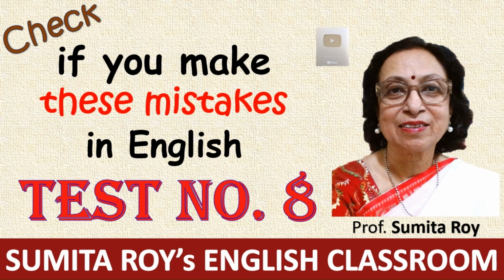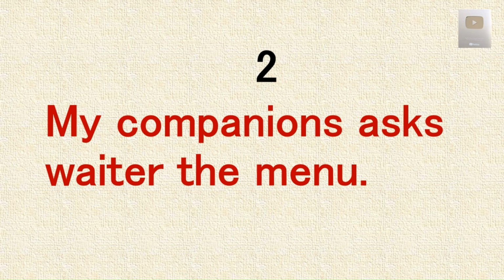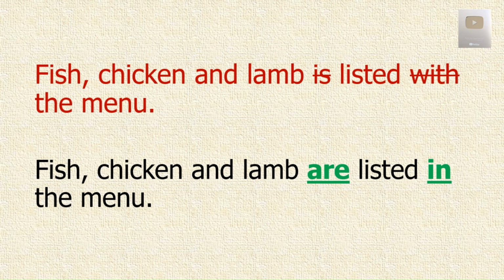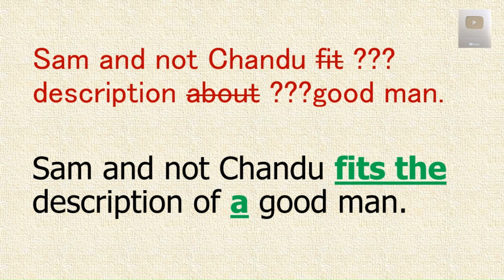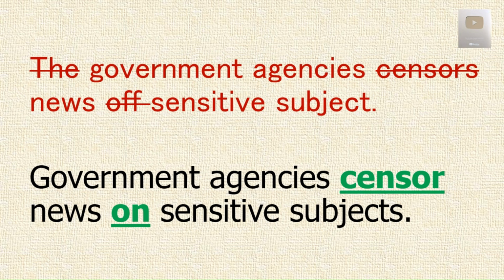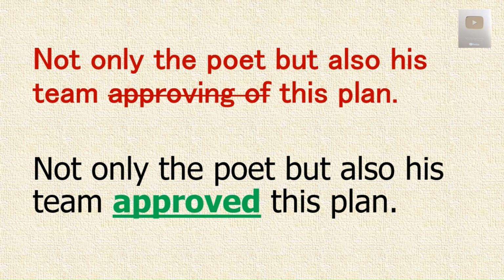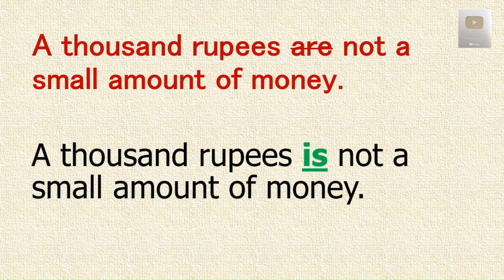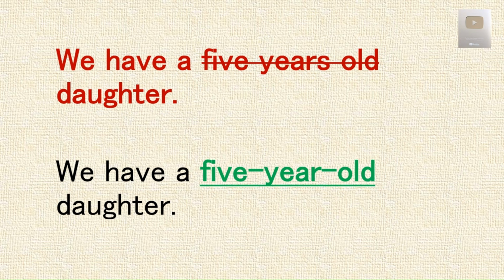CHECK if you make these mistakes in English? | TEST NO.8| Speak Good English with Prof. Sumita Roy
Here is a video in the series of tests to check your English level. Get ready to challenge your English proficiency. This English Quiz has questions designed to assess your vocabulary skills. It helps you to learn where you need to improve in order to become better. You need to test yourself to assess how much you are learning and retaining. The best way to learn is from identifying and correcting your mistakes. The video will help your improvement from wherever you are situated in your English learning journey.